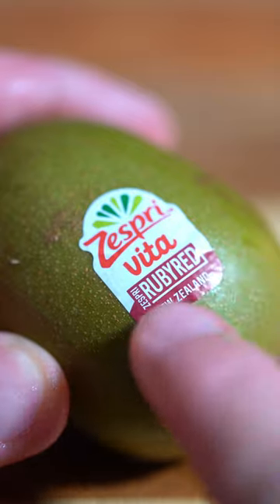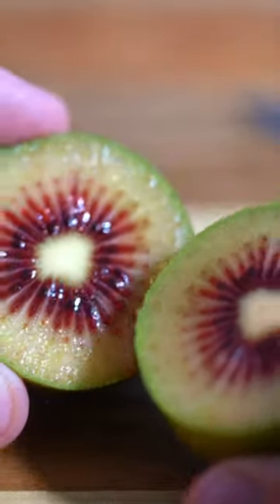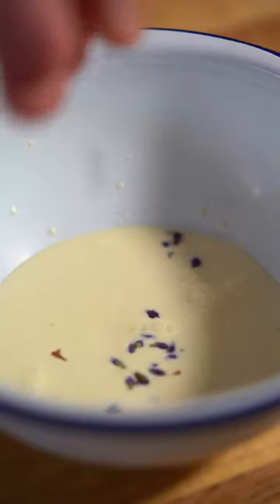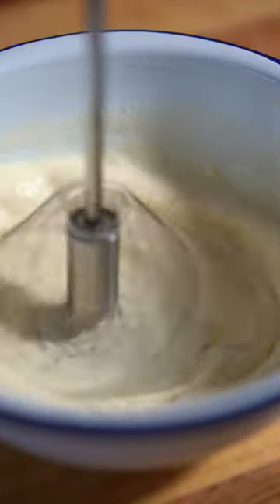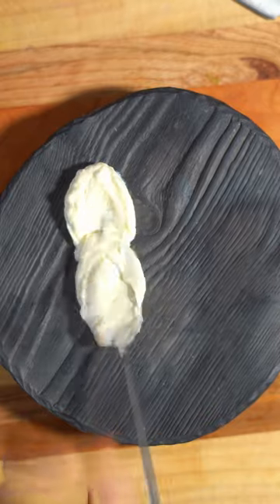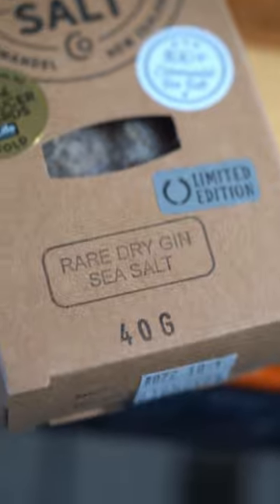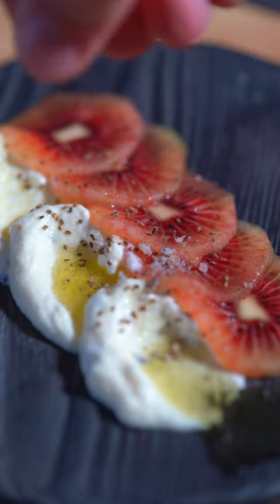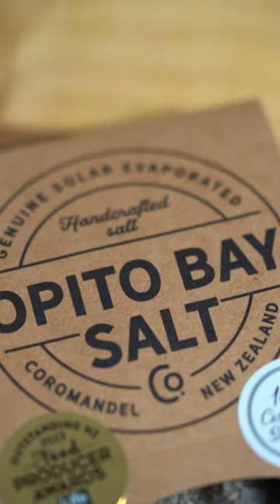I don't always know what I'm doing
I don't always know what I'm doing when I cook, but that isn't necessarily a bad thing. @opitobaysaltco  sent me a range of their salts and one really caught my eye: their Rare Dry Gin salt and I decided to let it do the hard work for me in a strange little dish that straddles two parts of the meal: entree and dessert. Here are the details:
1) Ruby Red Kiwifruit, peeled and thinly sliced
2) Cream, whipped with a dash of maple syrup and lavender buds
3) Olive oil
4) Celery Seeds
5) A sprinkling of @opitobaysaltco Rare Dry Gin Salt- fragrant, herbaceous and slightly... Oceanic? It is really distinct, and cuts through the sweetness nicely - great contrast!
6) Orange Zest

Overall it ends up being broad strokes of sweet punctuated with salty, florally and earthy flavours! Check out Opito Bay Salt Company - they're spectacular!